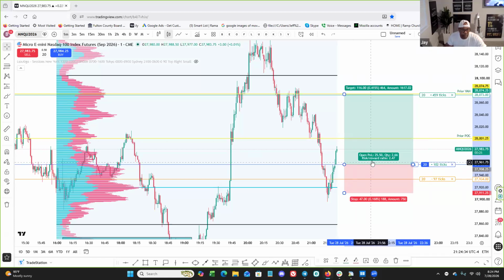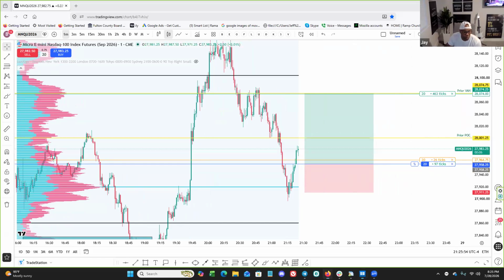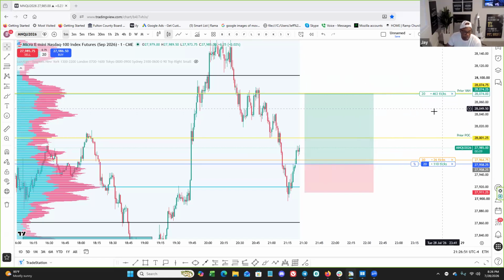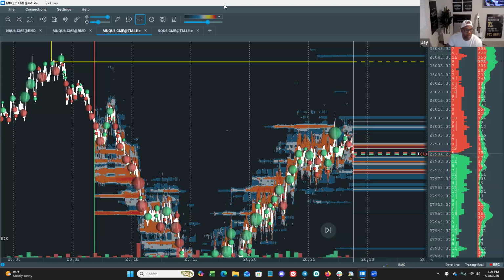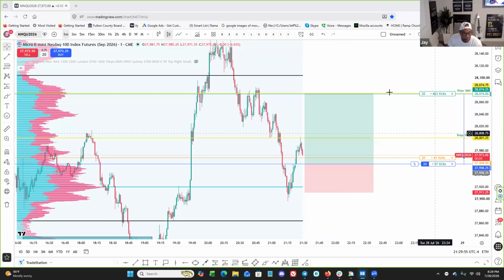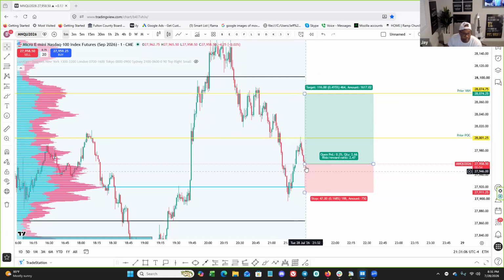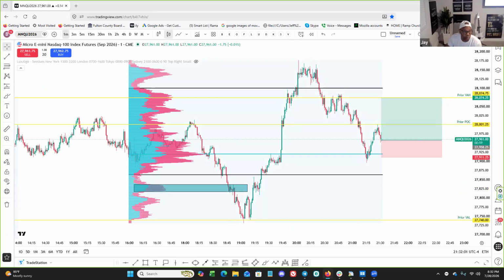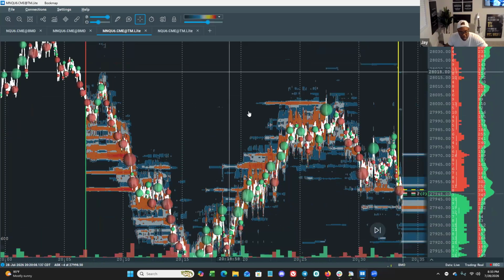Day trading for beginners Another Asian Session on 7/28/2026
Welcome to Live NASDAQ Trading!

If you're tired of staring at charts, wondering when to enter a trade, you're in the right place.

We go LIVE every Monday through Thursday at 9:30 AM Eastern Time, trading the NASDAQ Futures (NQ) live as the market opens. Our goal is simple: help folks learn by watching real trades unfold in real time.

Whether you're brand new to futures trading or just want a simpler approach, you can log in, follow along, and catch high-probability setups without spending hours marking up charts or trying to figure everything out on your own.

What You'll Get:

✅ Live NASDAQ Futures Trading (NQ)
✅ Real-Time Trade Signals
✅ Entry, Stop Loss & Target Levels
✅ Beginner-Friendly Trade Explanations
✅ Price Action & Market Structure Analysis
✅ High-Probability Morning Setups
✅ Risk Management Education
✅ Professional Trading Mindset

Our morning sessions are designed for busy people who want to trade the market efficiently. Join us for the opening session, catch quality opportunities, and get on with the rest of your day.

If you're looking for:

Live NASDAQ trading
Live futures trading
NQ futures signals
Beginner futures trading
Futures trading for beginners
Learn how to trade NASDAQ
Futures market analysis
Scalping the NASDAQ
Trade with a professional
Live market commentary

Our mission is to simplify futures trading by focusing on disciplined, repeatable setups—not information overload. Every trade is an opportunity to learn while building confidence and consistency.

🟢 LIVE Monday–Thursday
🕘 9:30 AM Eastern Time

Trade smarter. Stay disciplined. See you live!